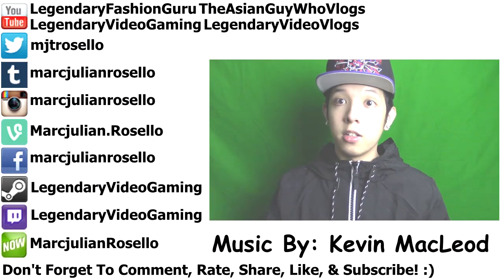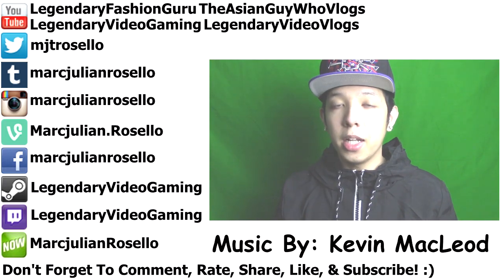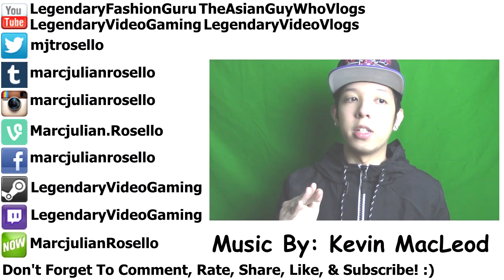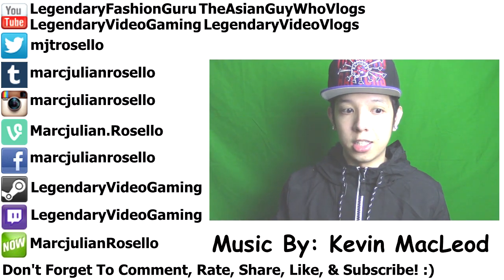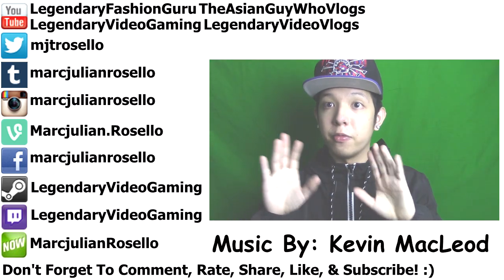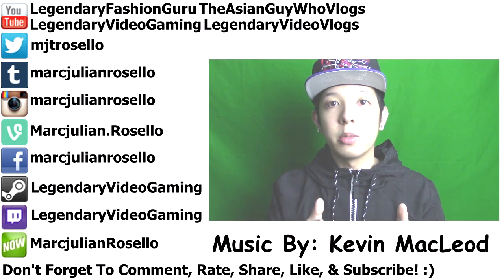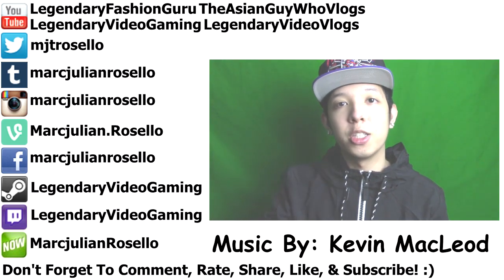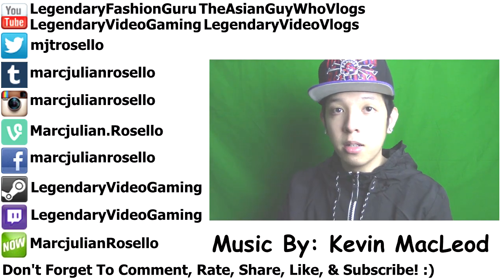Bought A Pair Of Black Slim Drake Cuffed Chino Jogger Pants At Cotton On :)